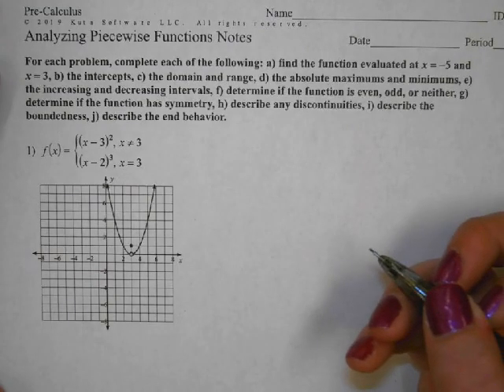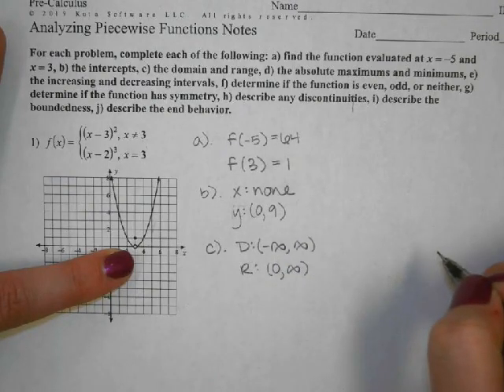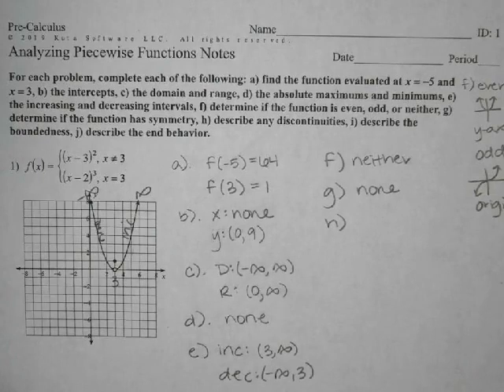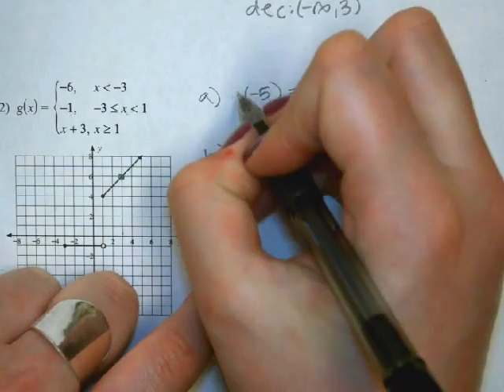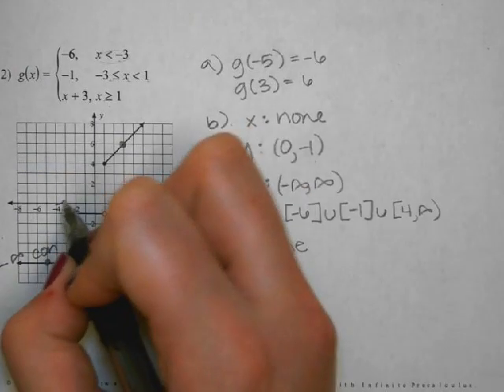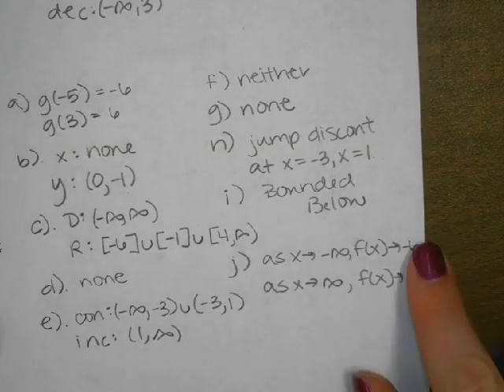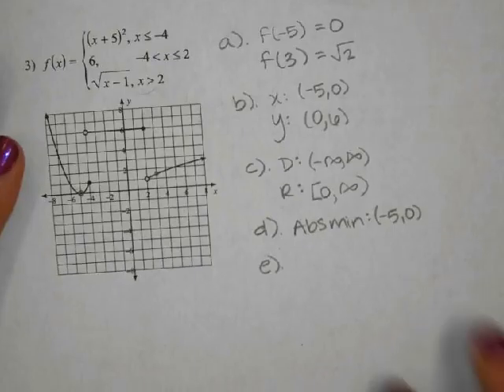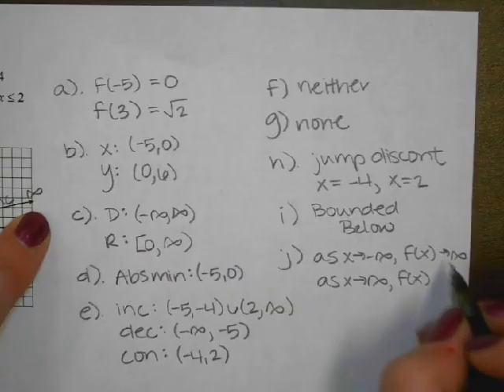Analyzing Piecewise Functions